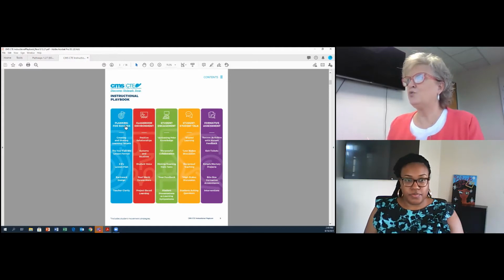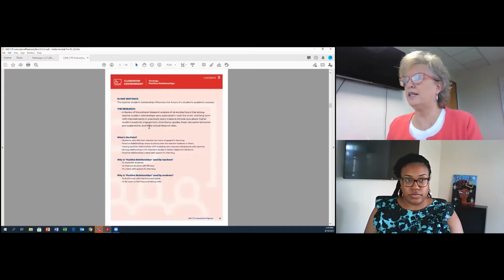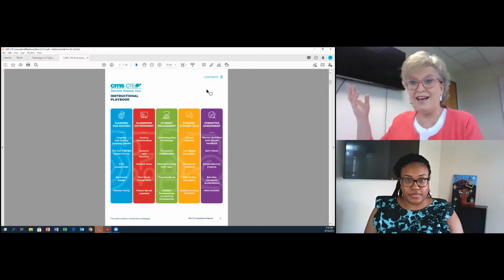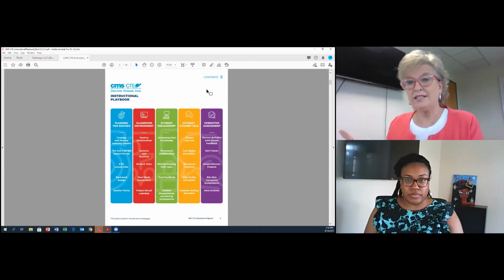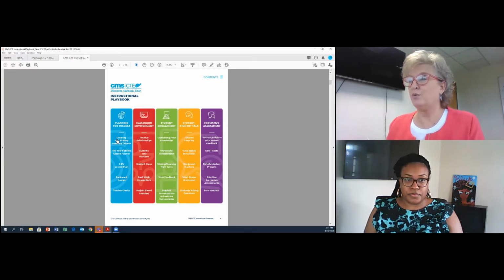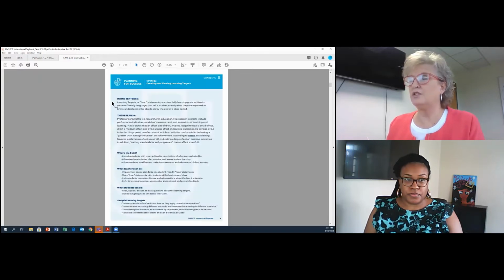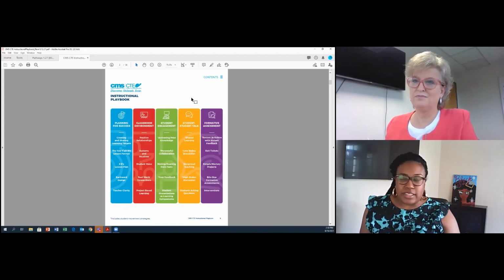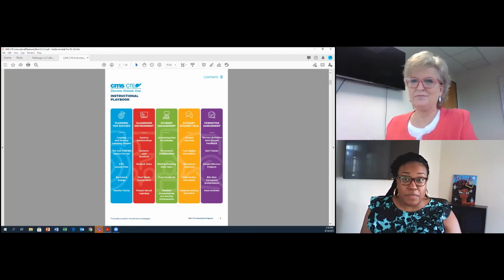CMS CTE Instructional Playbook